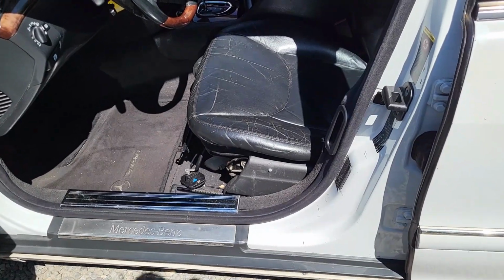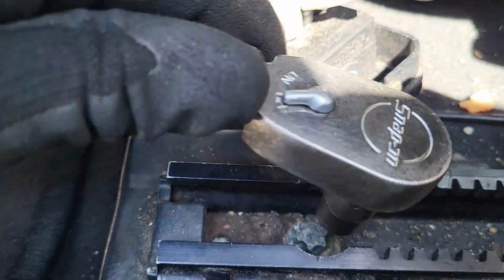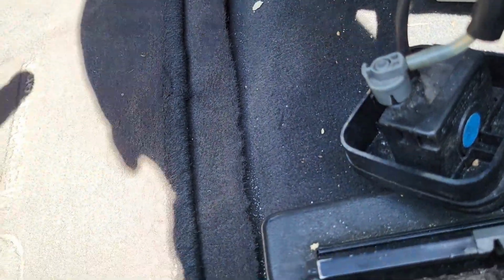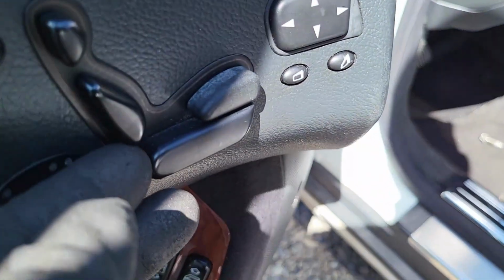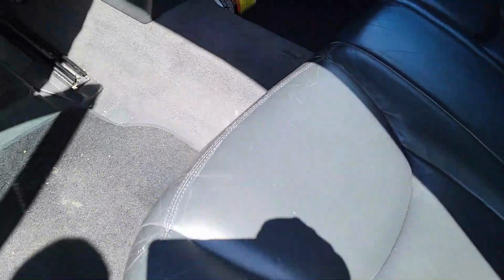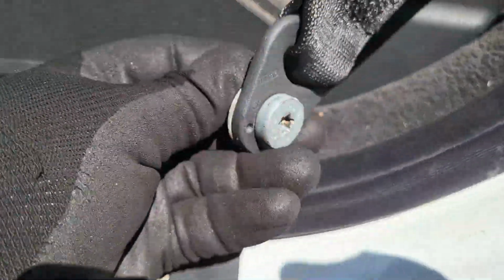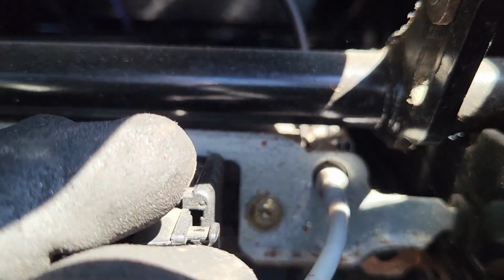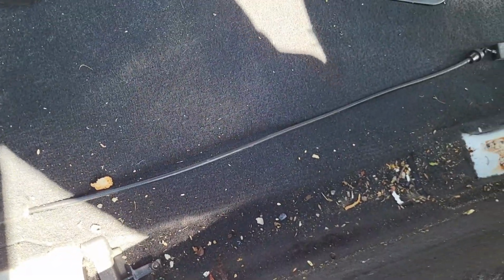HOW TO REPLACE DRIVER SEAT FOR MERCEDES W220 S CLASS S430/S500/S600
In this informative and step-by-step video tutorial, we will guide you through the process of replacing the driver seat in your Mercedes W220 S Class.

Whether you're experiencing discomfort or looking to upgrade, we've got you covered! Learn the essential tips, tricks, and tools needed to successfully complete this DIY project.

From removing the old seat to installing the new one, we'll ensure a smooth and hassle-free experience. Follow along and save money on professional repairs by tackling this task yourself!